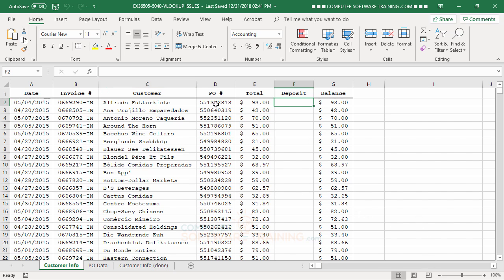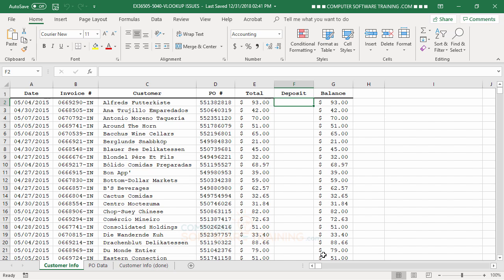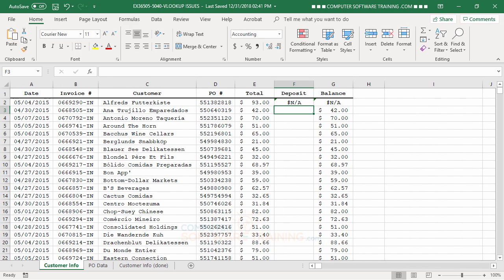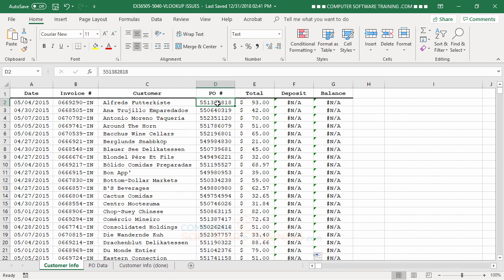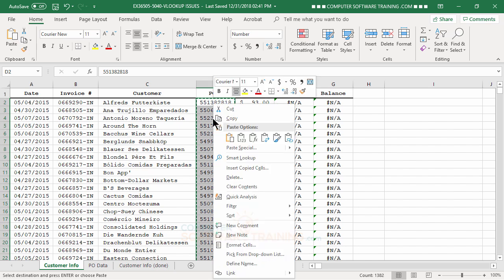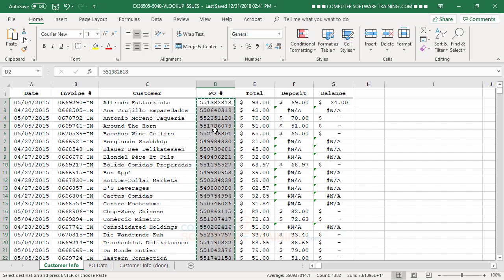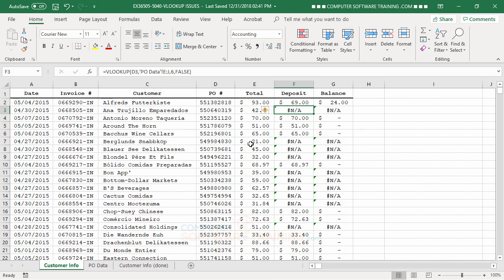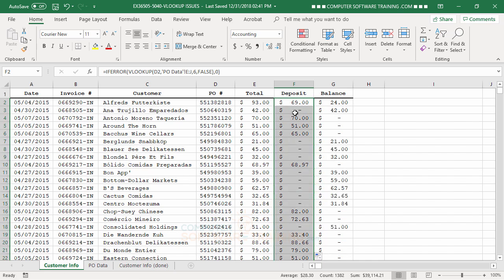EX-05-40 – Fixing Lookup Errors: When VLOOKUP or XLOOKUP Breaks Due to Formatting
In this session, we troubleshoot one of the most frustrating but common issues with Excel functions—when a VLOOKUP formula looks correct but still returns an error. The root cause? Mismatched data formats between the lookup value and the referenced column. In the worksheet shown, VLOOKUP is used to return names or totals based on an ID, but instead produces N/A or blank results. The video demonstrates how this happens when one side of the lookup—either the input cell or the lookup column—is stored as text while the other is numeric (or vice versa). We walk through how to detect these mismatches using tools like ISTEXT and ISNUMBER, and show how to repair them using formatting controls or helper formulas. Once corrected, VLOOKUP performs flawlessly. It’s a critical reminder that even the most trusted basic Excel functions rely on underlying data integrity. And this isn’t limited to VLOOKUP—XLOOKUP fails for the exact same reason when formats aren’t aligned, so the diagnostic and correction steps apply equally to both functions. For users managing things like customer IDs, invoice numbers, or SKUs, ensuring consistent formatting is essential to reliable spreadsheet automation. This kind of problem often arises in real-world files imported from databases or shared across departments, making format hygiene a necessary habit for professionals using MS Excel functions. With a clean fix, Excel functions and formulas regain their power to automate data retrieval accurately—without guesswork or manual intervention. Knowing how to quickly identify and resolve these issues is a defining skill for anyone working regularly with advanced Excel functions in dynamic environments.
📊 Explore Our Complete Excel Course Lineup